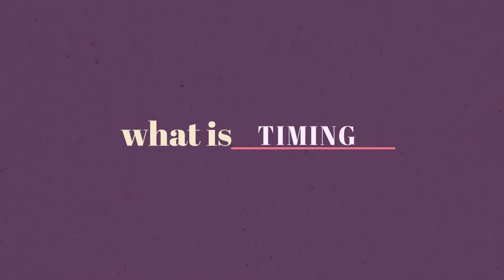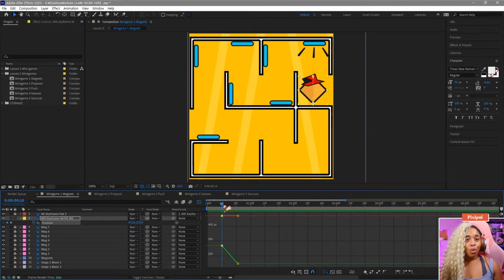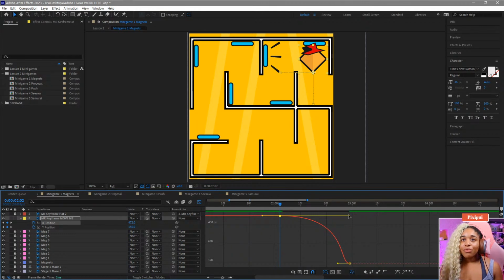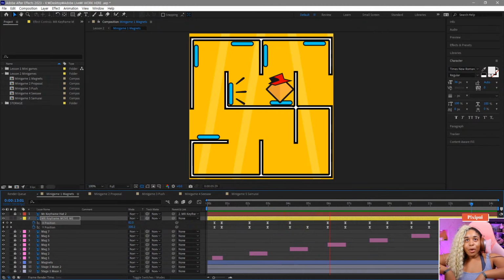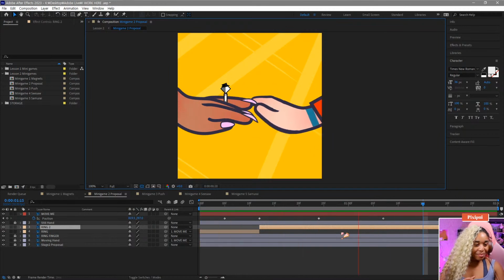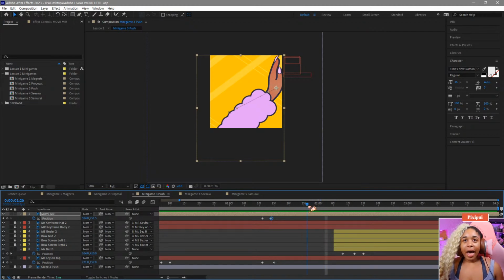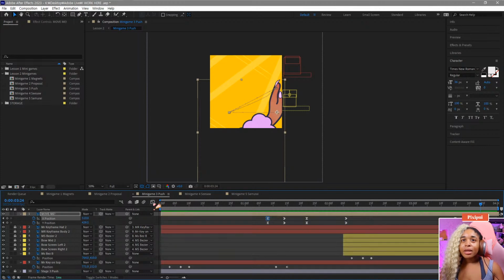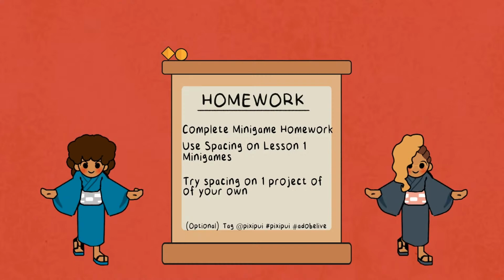Animation 101: Timing and Spacing in After Effects with Pixipui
In our first class, we learned what Animation and keyframes are and how to use the hold function in after effects to control our animations better!

In Lesson 2 we’re learning the difference between timing and spacing and how to use that knowledge within After Effects! I have 5 new mini-games for you to practice with to get you thinking like an animator AND more comfortable using After Effects. Reminder: each lesson links on from the last so be sure to download your resource materials and let’s get started!

Raye Belvedere is a Character Concept artist, 3D Modeler, and Animator at Pixipui Productions based in London
Twitch:    @Pixipui   l   Behance: pixipui    l    Instagram: @pixipui

00:00 Start
2:02 Introduction
2:21 What is timing?
2:35 What is spacing?
6:25 Mini game #1 - Magnet Maze
9:05 Graph editor tips
14:06 Walking through the Mr. Keyframe’s magnet animation
21:16 Continuing with keyframing
25:07 Finishing the Maze Magnets exercise
27:35 Mini game #2 - the Proposal
29:18 Animating the ring placement
34:23 Separate dimensions in the graph editor
38:26 Mini game #3 - Push
46:15 Animating the push while using the graph editor
50:14 Mini game #4 - Seesaw
52:27 Timing the up and down motion
55:00 Last mini game for homework